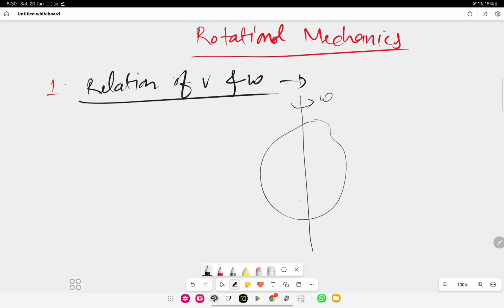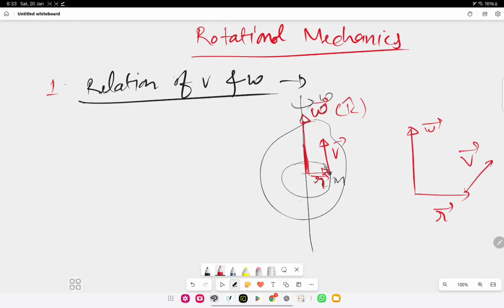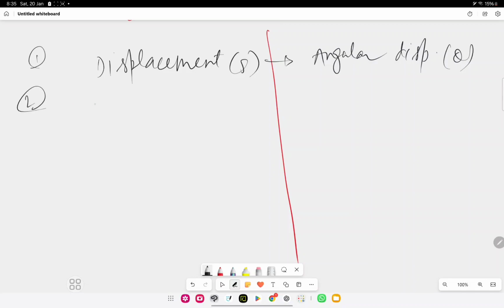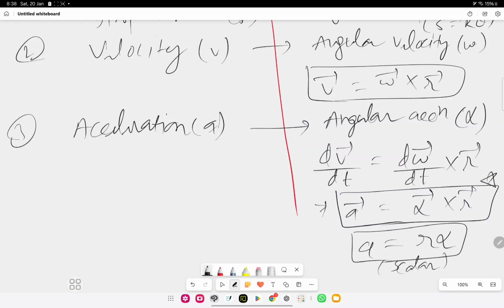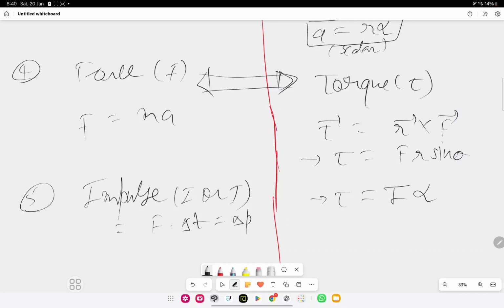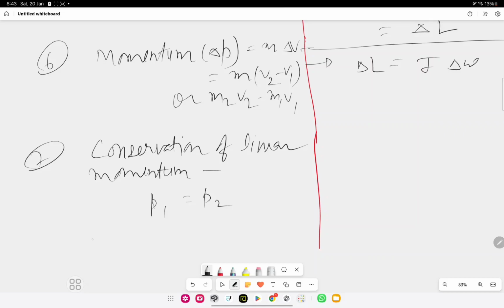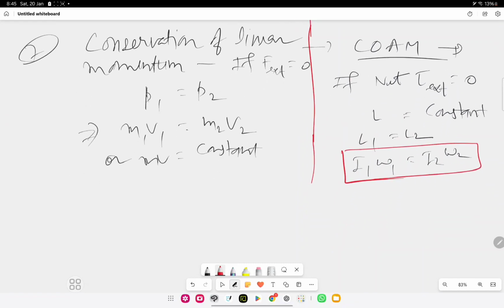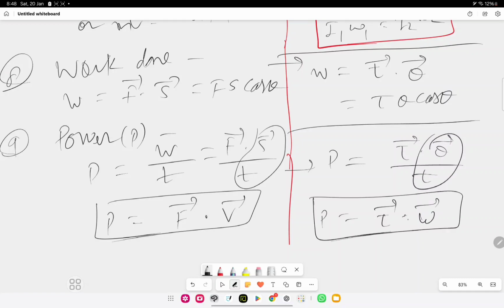Rotational mechanics revision basics intro